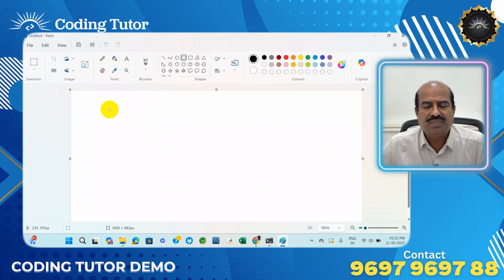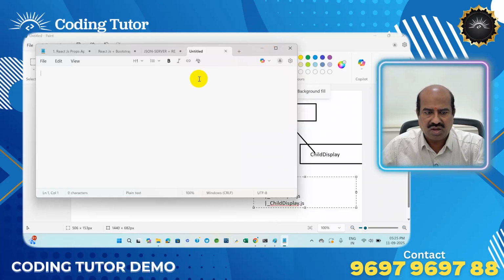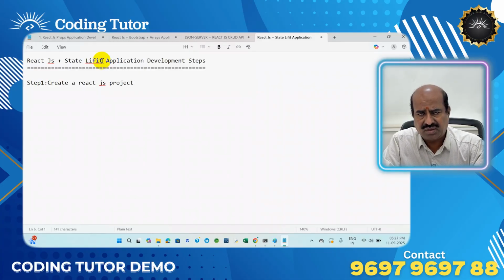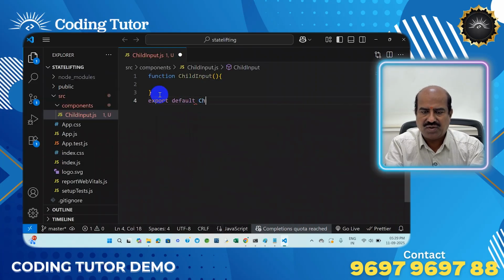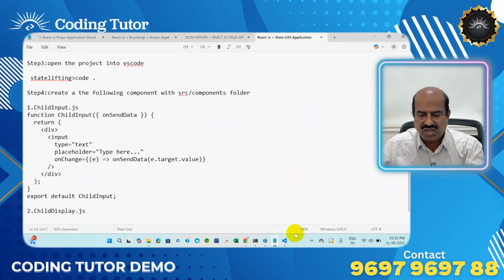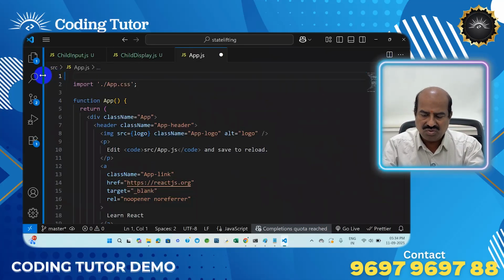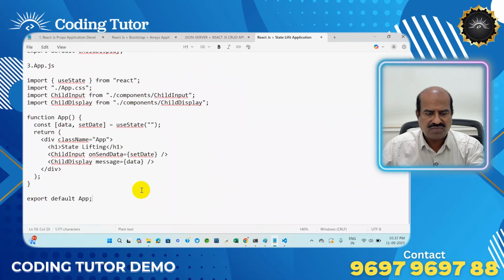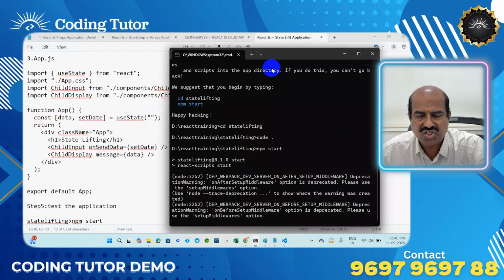Coding Tutor Demo by Mr Chandra Sekhar Bijibilla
Coding Tutor Demo – By Mr. Chandra Sekhar Bijibilla Ep -011, React JS State Lifting